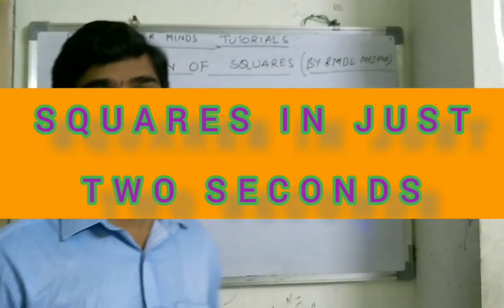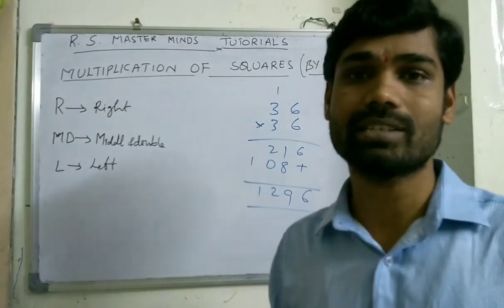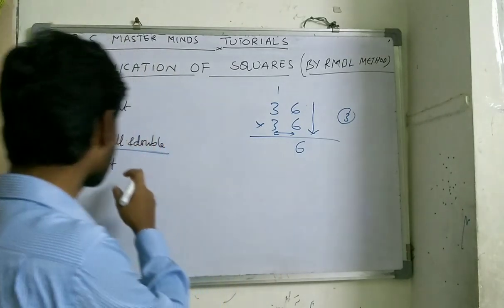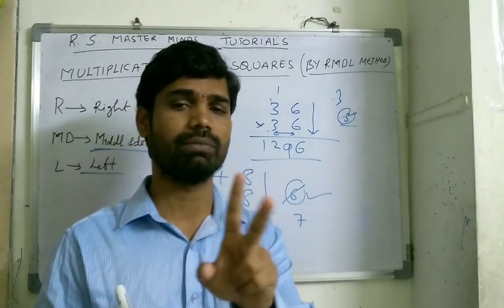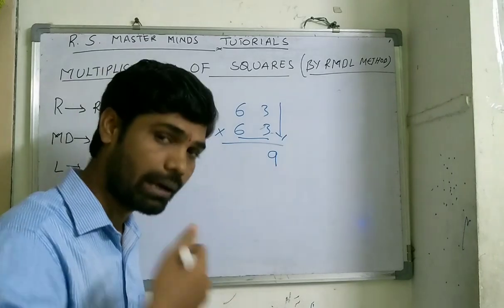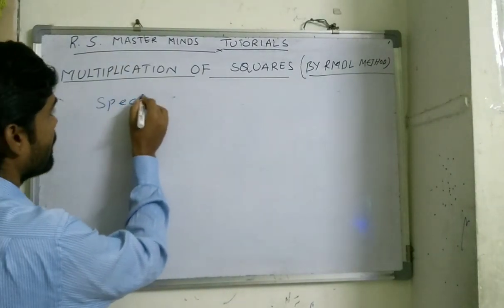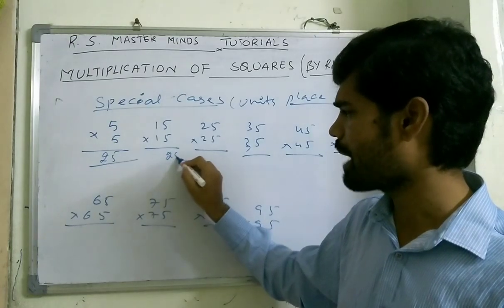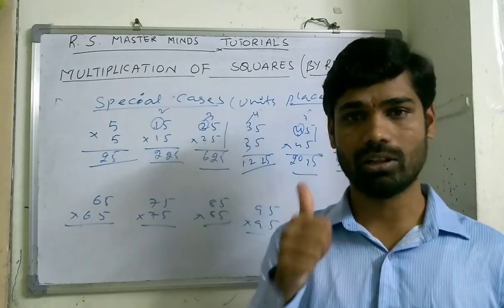MULTIPLICATION OF SQUARES IN JUST TWO SECONDS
Best method for squares , RMDL ( Right Middle Double and Left)